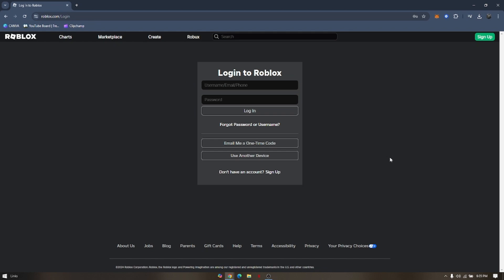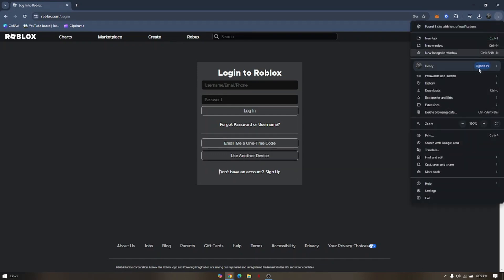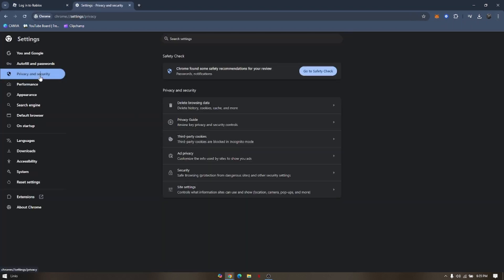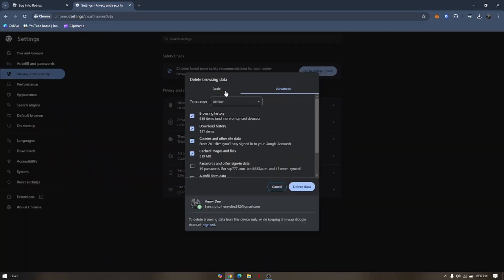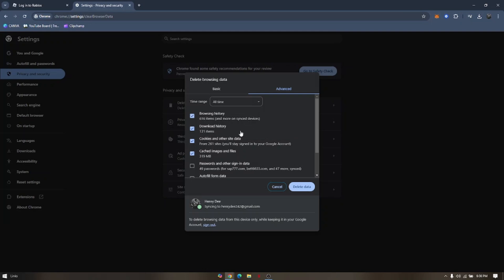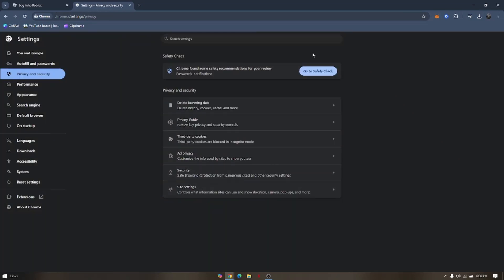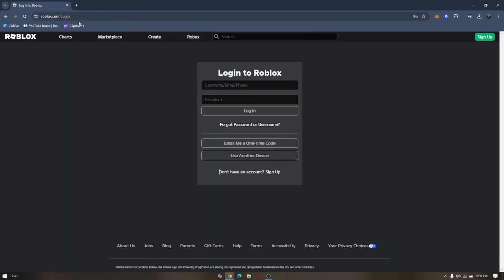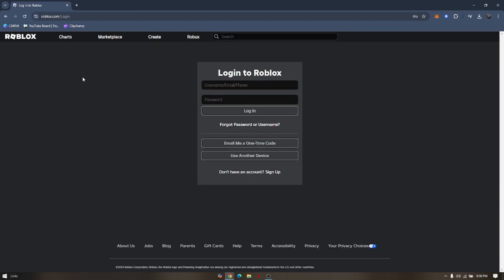FIX ROBLOX TOO MANY ATTEMPTS PLEASE TRY AGAIN LATER (FIXED 2026)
In this video, I am going to show you how to fix the "Too many attempts, please try again later" error on Roblox in 2026 with a full step-by-step guide. This issue happens when you enter the wrong login details multiple times or if Roblox temporarily locks your account for security reasons. I will walk you through the best solutions.